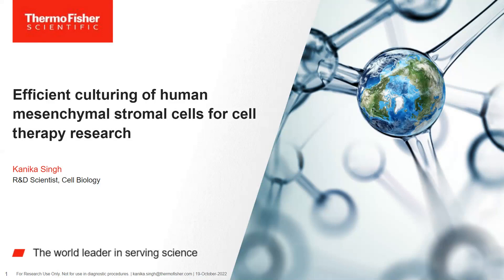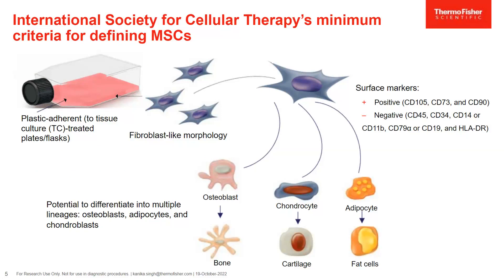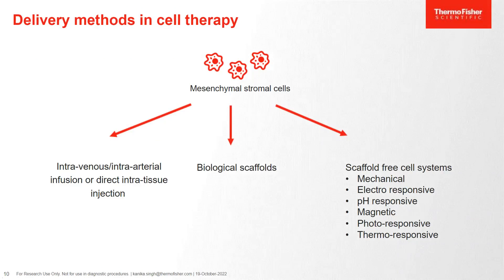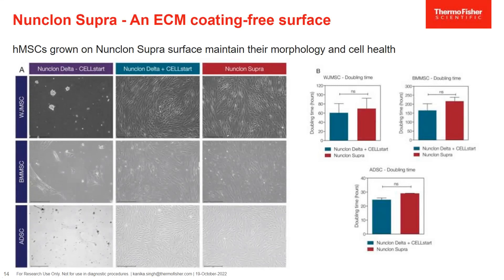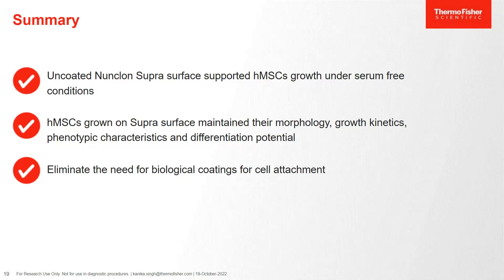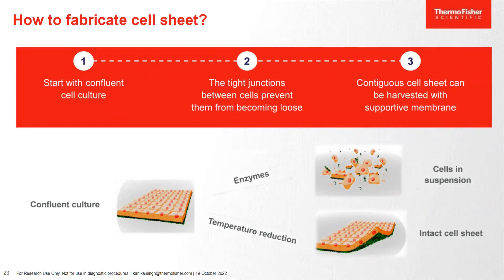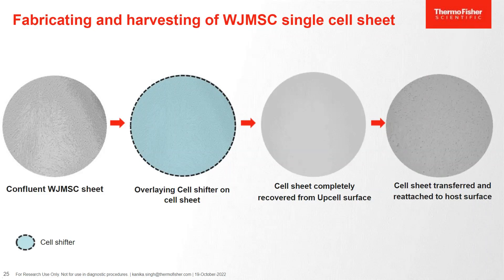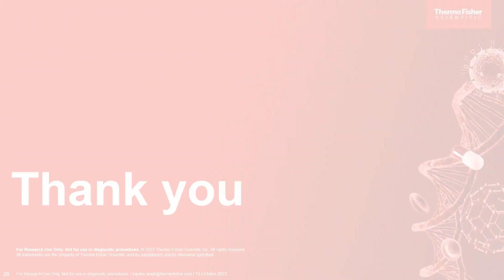Efficient culturing of human mesenchymal stromal cells for cell therapy research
Presented By: Kanika Singh

Speaker Biography: Kanika Singh is a research and development (R&D) scientist on the Cell Biology team at Thermo Fisher Scientific and has been with the company for 4 years. As part of the Cell Biology R&D team, she works to generate application data for cell biology based products. Kanika has an overall experience of 7 years working with primary cells, stem cells ,3D and cancer cells.

Webinar: Efficient culturing of human mesenchymal stromal cells for cell therapy research

Webinar Abstract: Stem cell therapy, in which stem cells are used for disease treatment or tissue repair, is an increasingly active area of research. Treatment of many chronic diseases with mesenchymal stromal cells (MSCs) has yielded promising results for inducing tissue repair and regeneration. Human mesenchymal stromal cells (hMSCs) are widely used in cell therapy because of their ease of harvest, self-renewal, and ability to suppress activation of innate and adaptive immune response.